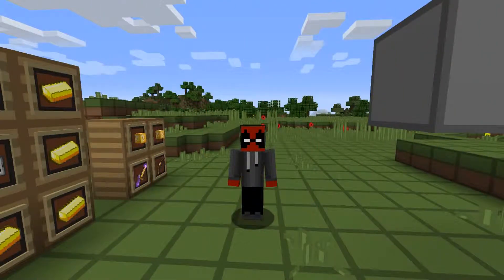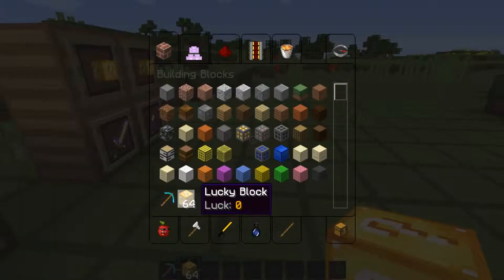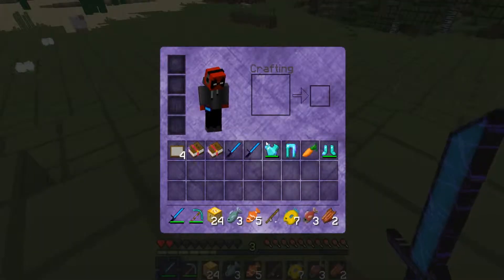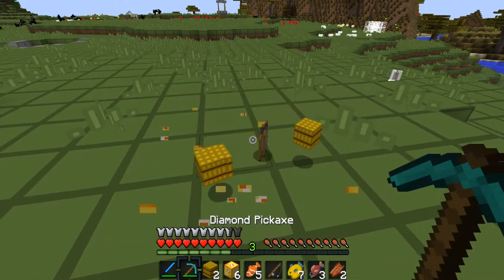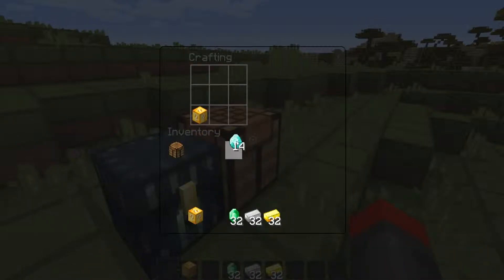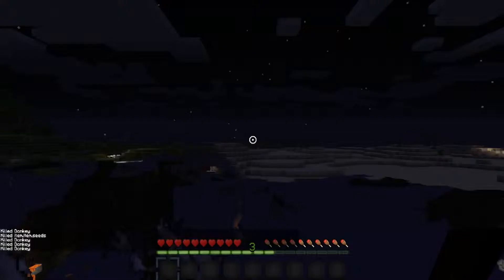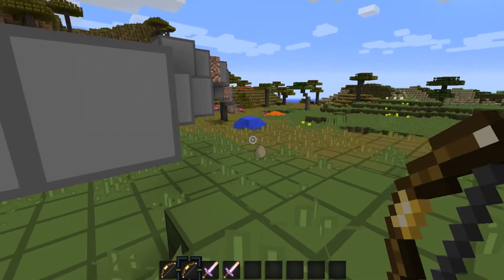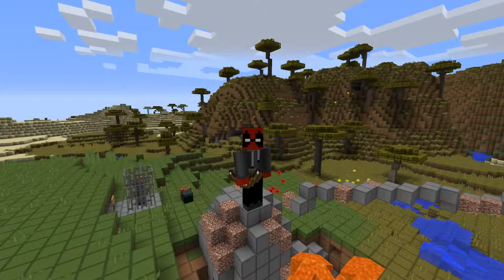Minecraft Lucky Block Mod: Combat Update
Screen Recorder: Bandicam
Call Of Duty Minecraft Server: MC-WAR.COM
Hypixel: MC-HYPIXEL.NET